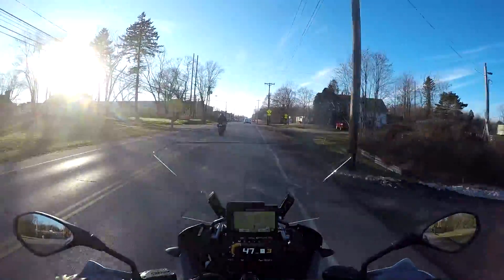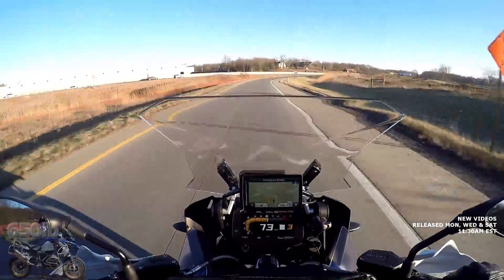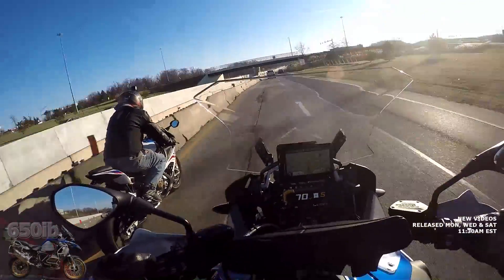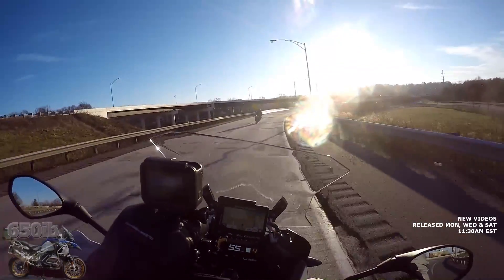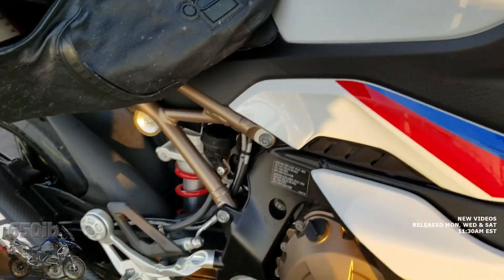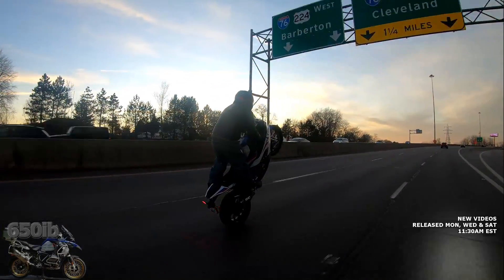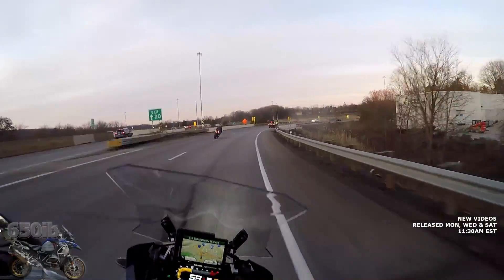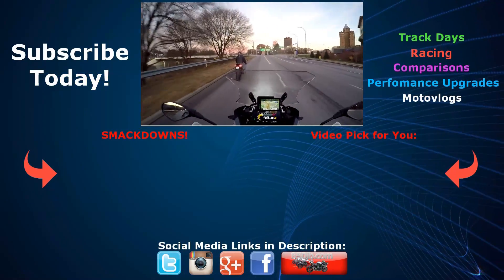SAVAGE WHEELIES | 2020 BMW S1000RR M!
Joe Gixxer rides and wheelies his 2020 BMW S1000RR M. I captured some of the amazing footage while riding my 2019 BMW R 1250 GS Adventure HP.